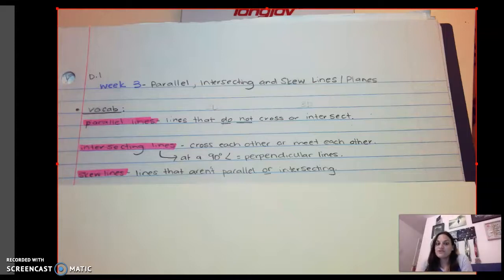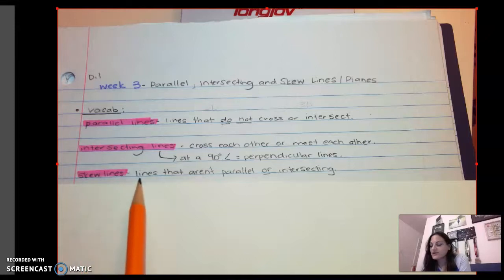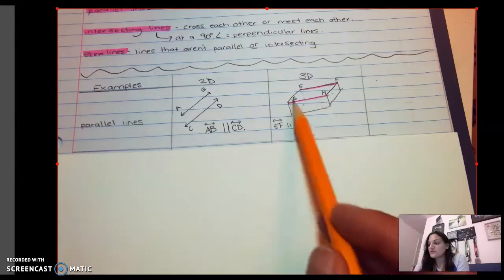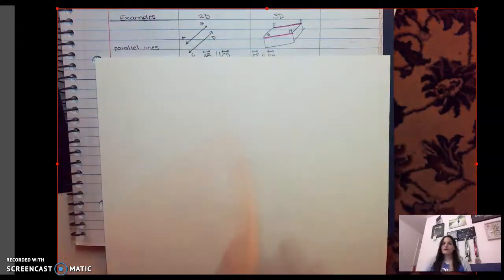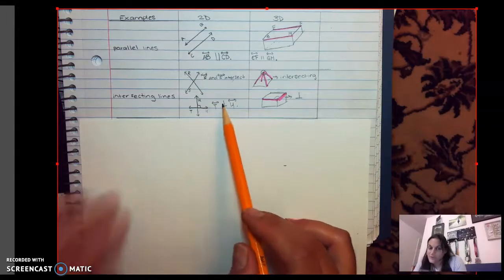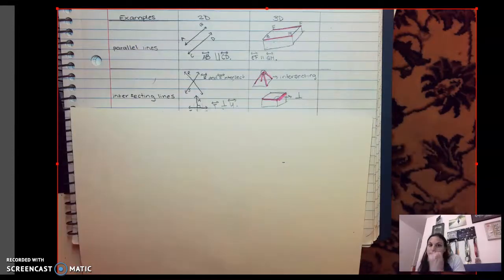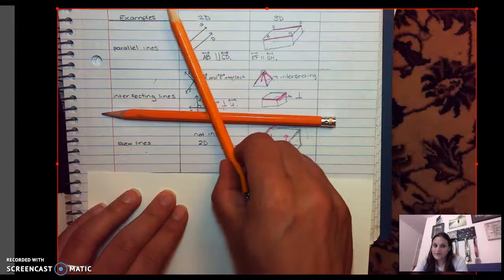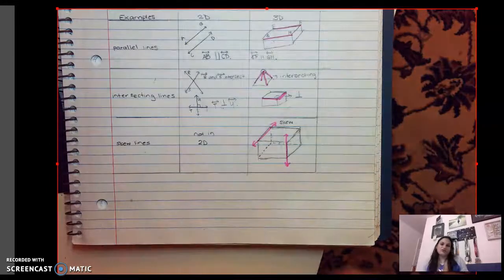Week 3. 1- intersecting/parallel lines